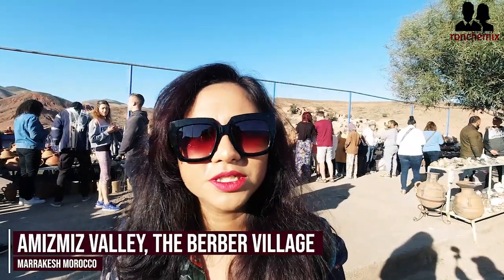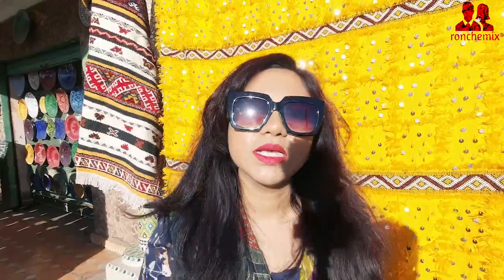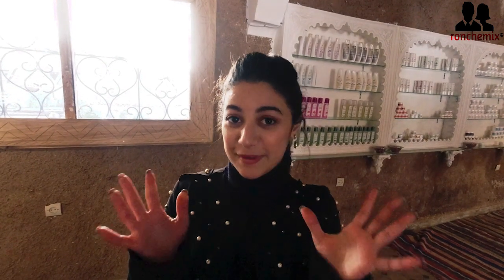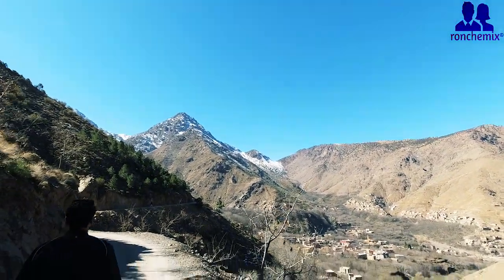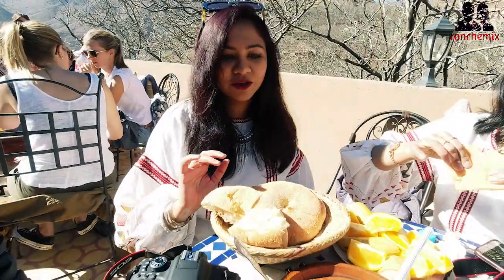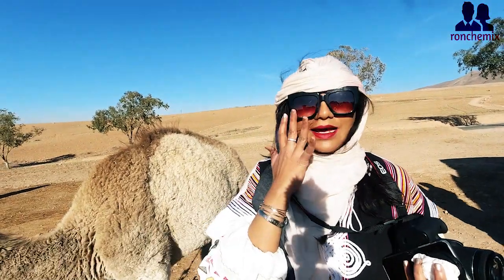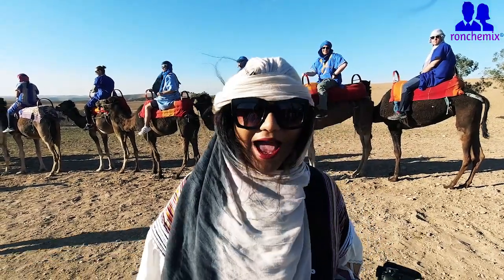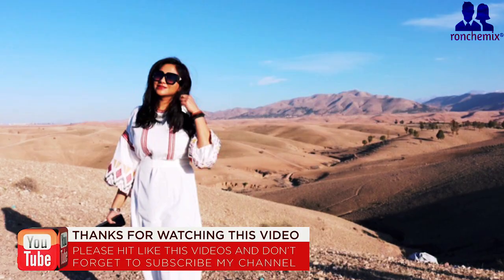Trip at Altas mountains and Agafey Desert 2020 | Morocco Travel Vlog Part - 2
Hello Everyone,
Day trip at Altas mountains and Afafey Desert 2020.
We have visited before COVID 19 pandemic, this is the second segment of our Morocco tour 2020, we have visited Altas Mountain, Berber family, Argon Oil shop and Afafey desert stay home and watch our video, we will show you the top tourist places in Marrakesh, so enjoy!

Experience four of the Atlas Mountains’ beautiful valleys and traditional Berber life on this full-day trip from Marrakech. Travelling into the mountains by 4x4 or minivan, discover the Ourika Valley with its waterfalls, the villages of the Oukaimeden Valley, and the orchards of the Asni Valley. Drive along the scenic mountain roads and enjoy lunch at a restaurant, or, if you wish, in a Berber family home. Upgrade to also visit Takerkoust Lake and the high Kik Plateau. Numbers are limited to seven for a more personalized experience.

Read more about Atlas Mountains and 4 Valleys Guided Day Tour from Marrakech 2020
atlas mountains sahara desert camel ridetravel vlog morocco travel
atlas mountains morocco ronche mix morocco vlog travel couple
morocco tour what to do in morocco camel trek jemaa el fnaa morocco trip
morocco tour guide morocco vlog 2020 morocco tourism promotional video camel ride morocco morocco tourist video atlas mountains tour camel trekking morocco morocco travel diary travel blogs travel blogger
morocco tourismatlas mountains africa

If you like our videos, you can consider our other travel videos

2. BEST in Athens | Greece Travel Guide | PART 2 - "Plaka" - the old city of Athens Greece

DJI ACTION Camera
DJI OSMO Pocket
Canon EOS 6D
Rode Video Mic GO
Joby Gorilla Pod
PGYTECH mini tripod
PGYTECH OSMO ACTION Camera Cage
SanDisk Extreme PRO 128 GB
SanDisk Extreme PRO 256 GB